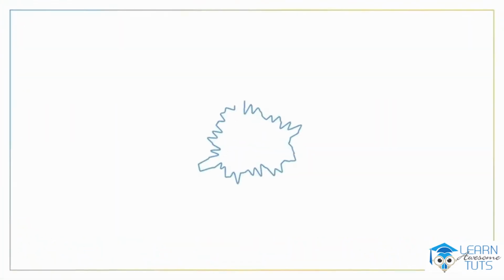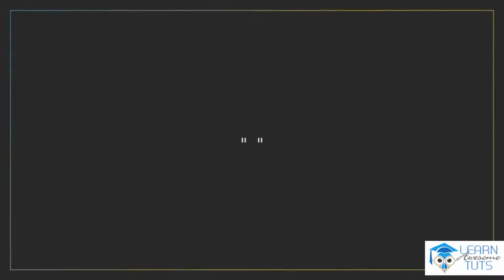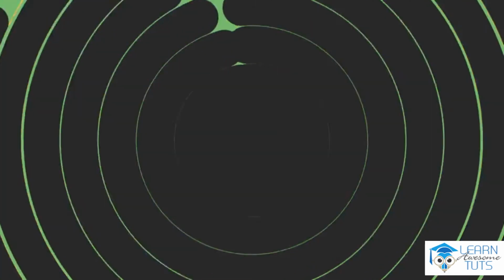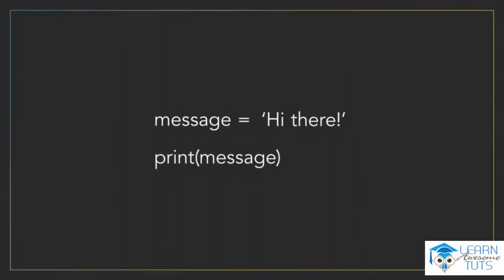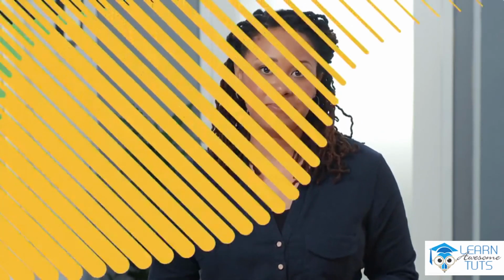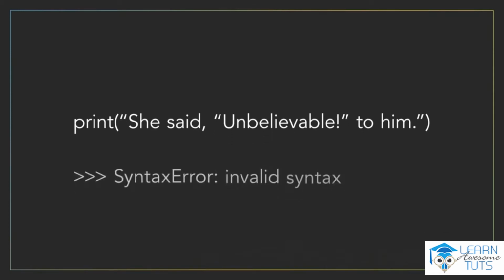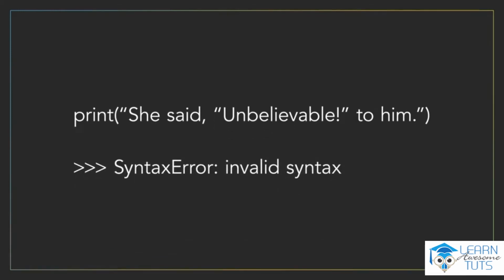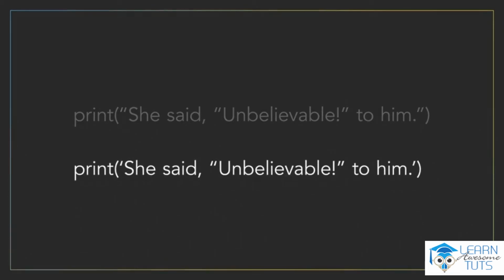20 Working with strings